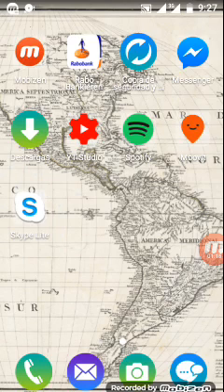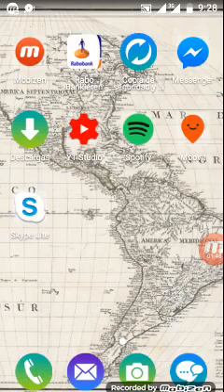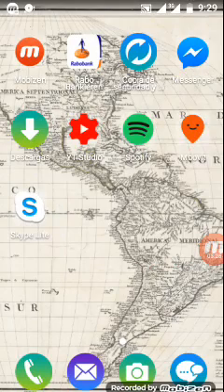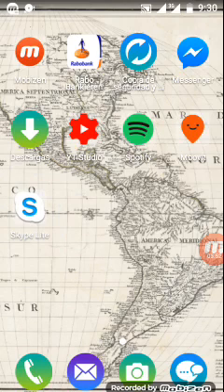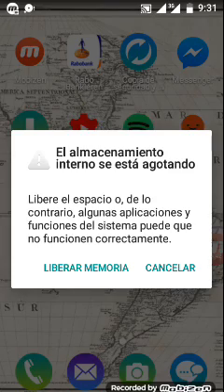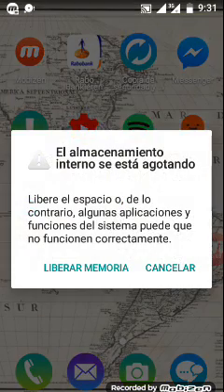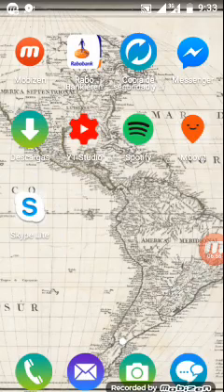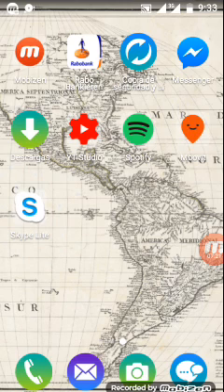Beware of (pagan) Street Preachers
Berne Convention for the Protection of Literary and Artistic Works
Paris Act of July 24, 1971, as amended on September 28, 1979 Berne Convention for the Protection of Literary and Artistic Works of September 9, 1886, completed at PARIS on May 4, 1896 revised at BERLIN on November 13, 1908, completed at BERNE on March 20, 1914, revised at ROME on June 2, 1928, at BRUSSELS on June 26, 1948, at STOCKHOLM on July 14, 1967, and at PARIS on July 24, 1971, and amended on September 28, 1979
Article 10 [Certain Free Uses of Works: 1. Quotations; 2. Illustrations for teaching; 3. Indication of source and author] (1) It shall be permissible to make quotations from a work which has already been lawfully made available to the public, provided that their making is compatible with fair practice, and their extent does not exceed that justified by the purpose, including quotations from newspaper articles and periodicals in the form of press summaries. (2) It shall be a matter for legislation in the countries of the Union, and for special agreements existing or to be concluded between them, to permit the utilization, to the extent justified by the purpose, of literary or artistic works by way of illustration in publications, broadcasts or sound or visual recordings for teaching, provided such utilization is compatible with fair practice. (3) Where use is made of works in accordance with the preceding paragraphs of this Article, mention shall be made of the source, and of the name of the author if it appears thereon.